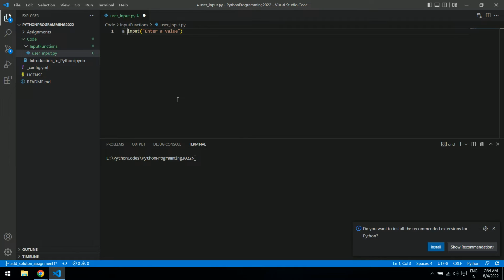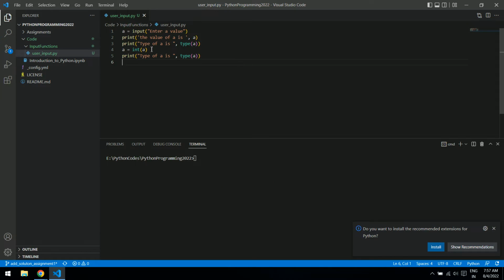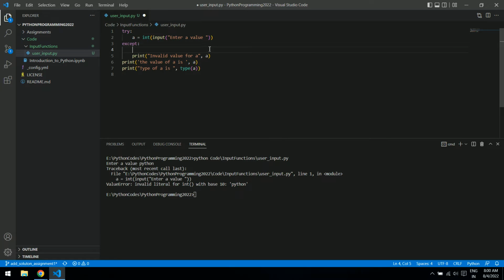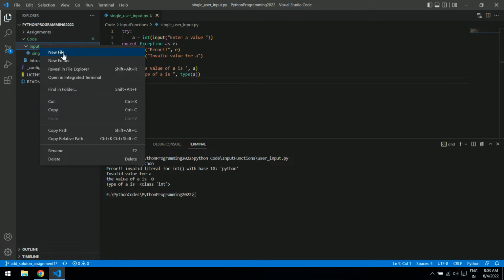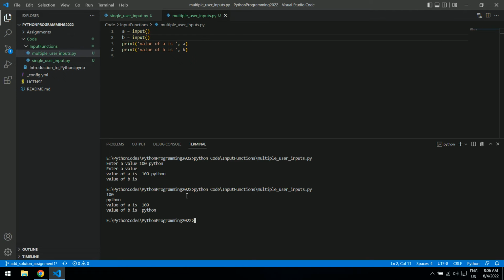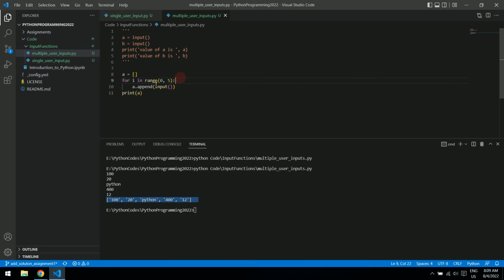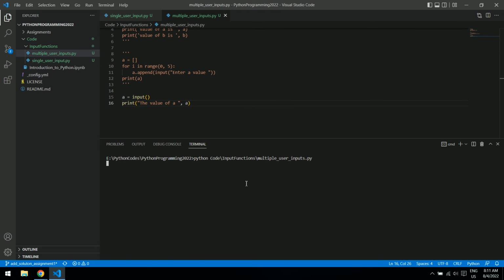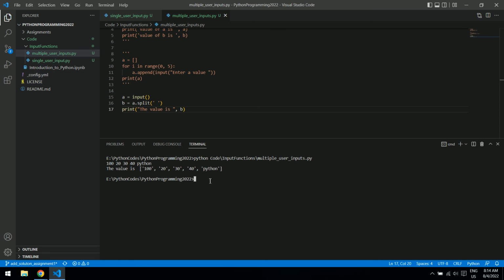Reading User Input | Python Programming 2022 | Open Knowledge Share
* capturing single user input
* multiple user inputs